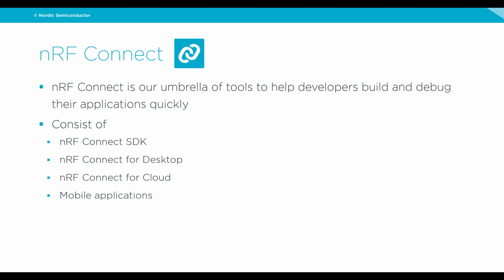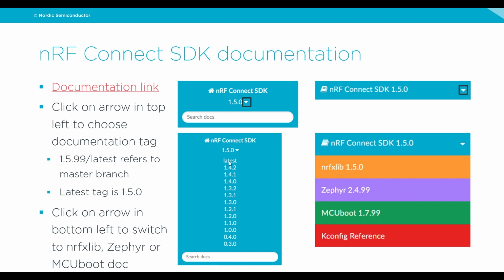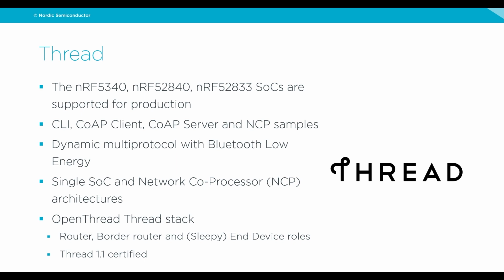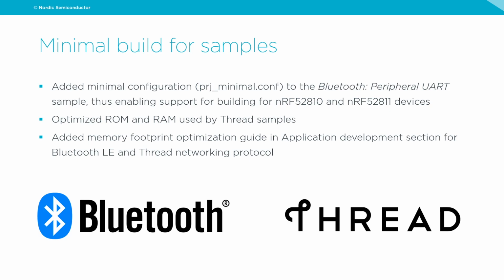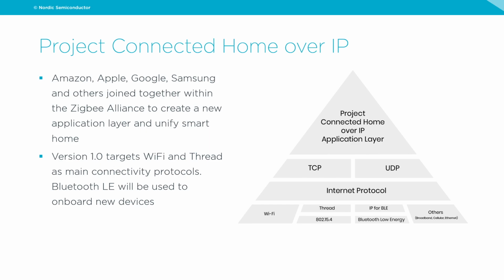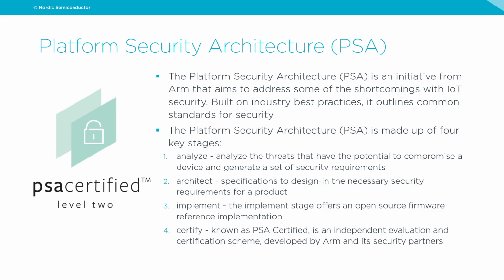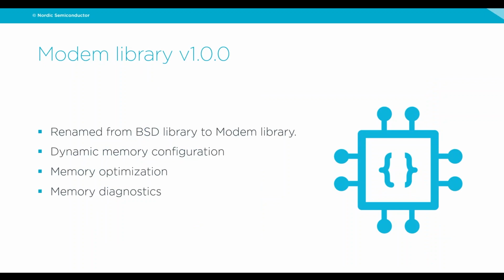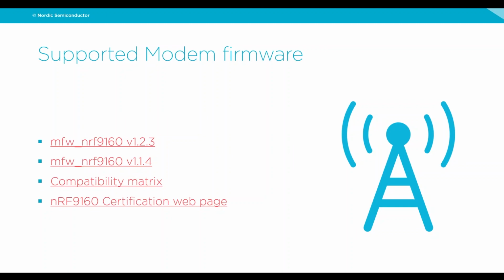Exciting new features in nRF Connect SDK v1.5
nRF Connect SDK is Nordic's software development kit for developing both short-range wireless and cellular IoT applications. The nRF52 Series SoCs and nRF9160 SiP are supported for production and the nRF5340 SoC has support for production for Thread in single protocol configuration.

In this webinar, Bjørn, Krzysztof and Joakim will give you a short introduction to the nRF Connect SDK, followed by the exciting new short-range and long-range features in the latest release of the nRF Connect SDK v1.5.

Content:
00:00 Introduction
01:54 Intro to the nRF Connect SDK and basic terminology
14:42 Short-range updates in nRF Connect SDK v1.5
32:10 Cellular IoT updates in nRF Connect SDK v1.5

This is a recording of a webinar held on March 10, 2021. To watch the full presentation with the Q&A,